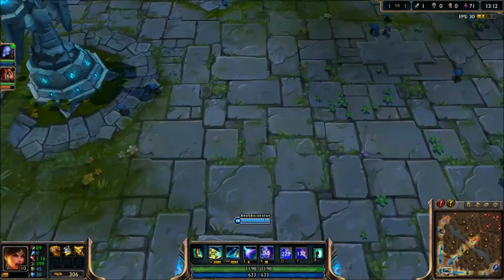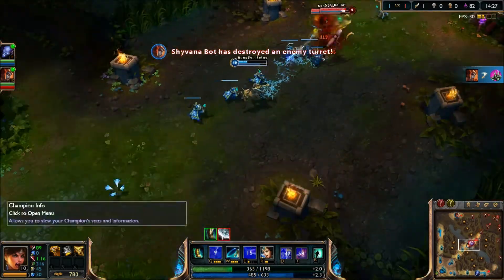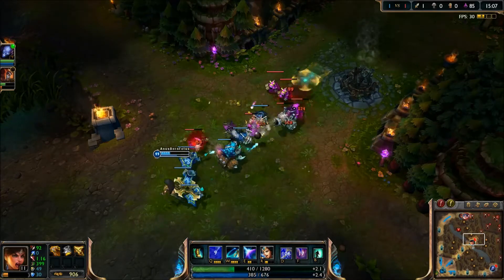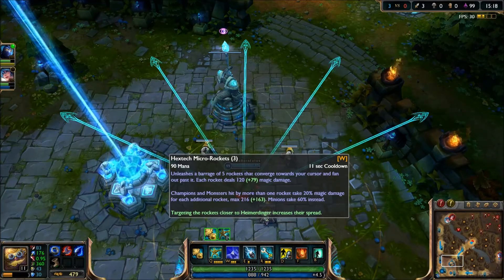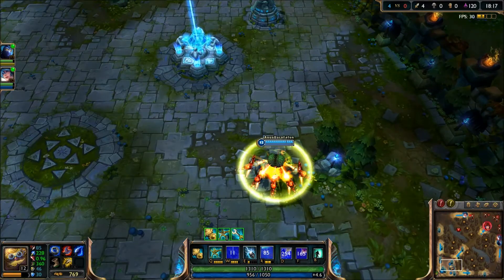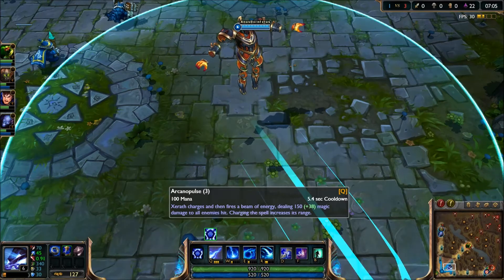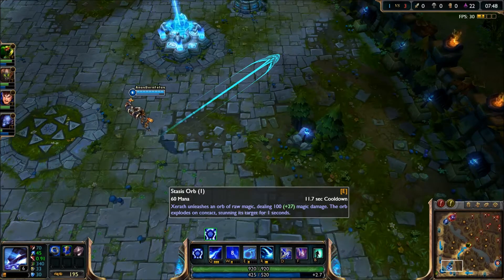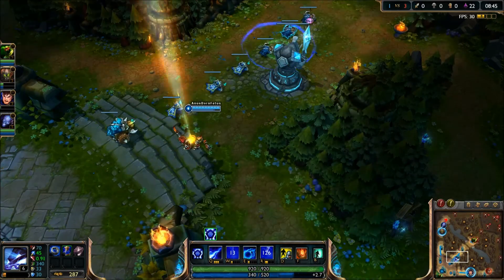LoL: PBE Update: Sivir/Heimerdinger/Xerath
The Sivir Rework along with the heimer kit change and Xerath kit change.